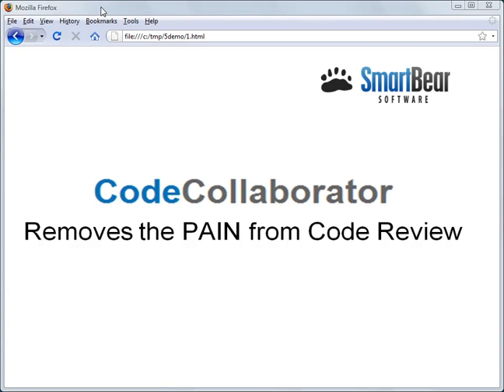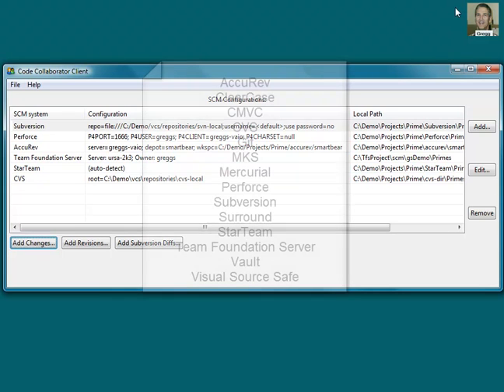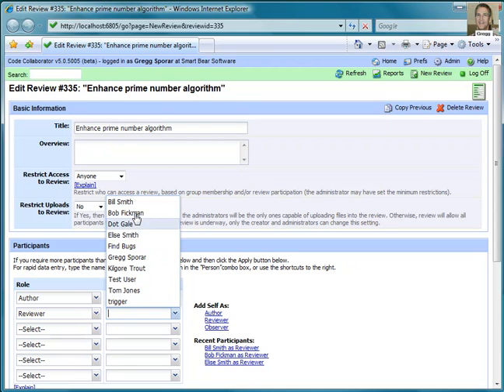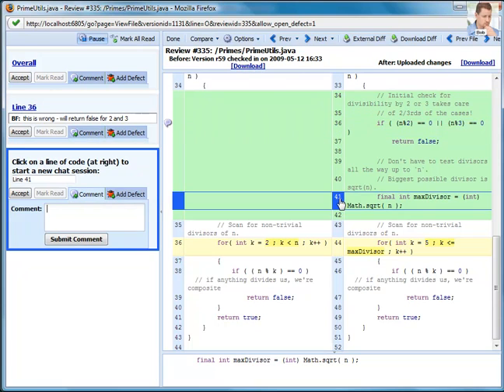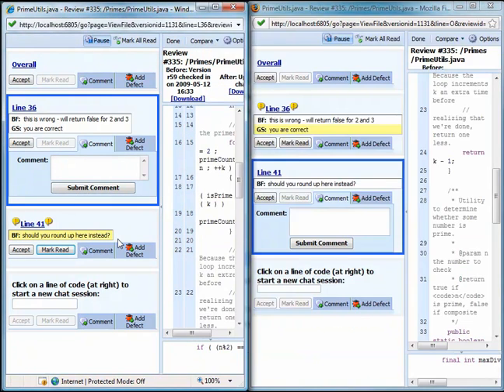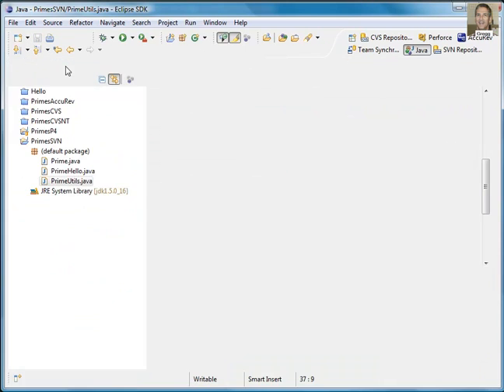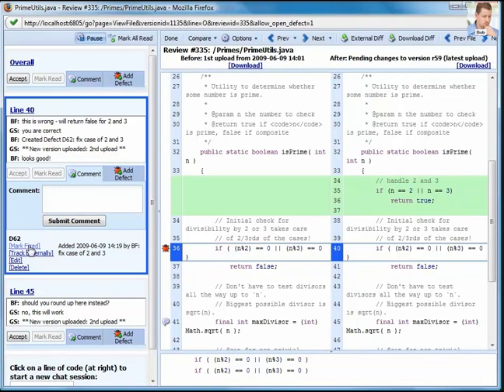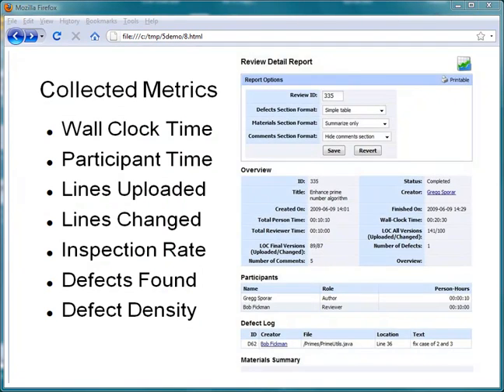Code Collaborator v5.0 - Five Minute Demo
Code Collaborator is a web-based tool that simplifies and expedites peer code reviews. This time-saving software:

    * Handles grunt-work
    * Promotes team communication and
    * Ensures reviews happen and bugs are fixed

With Code Collaborator, say goodbye to the tedious and time-wasting aspects of code reviews. No more meetings, printouts, manual metrics collection, finding a specific line number, correlating comments to code, or losing track of bugs found vs. fixed.

You can watch a higher quality version of this demo